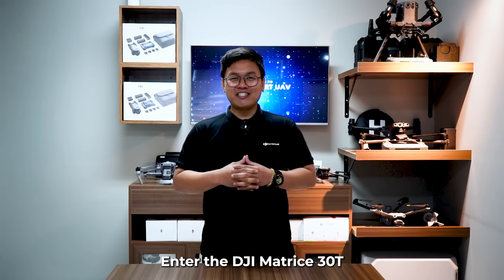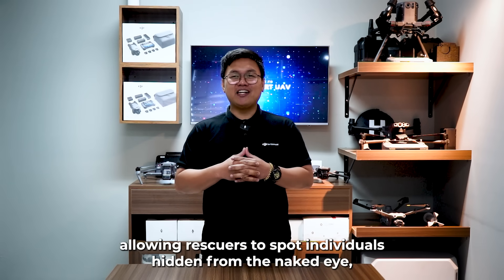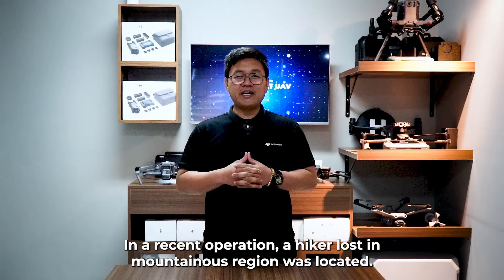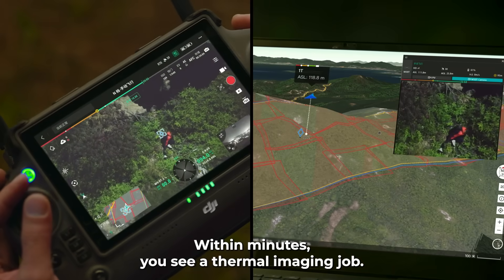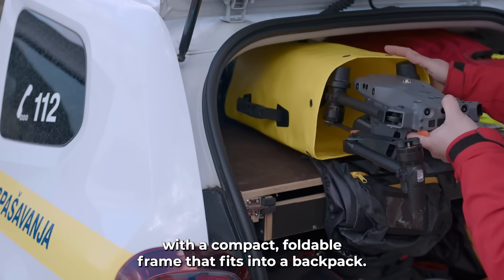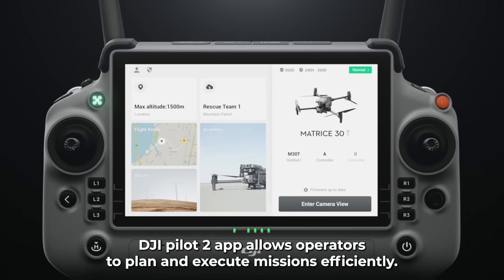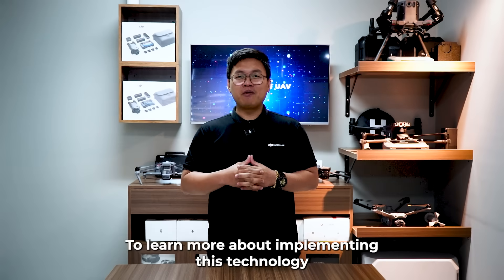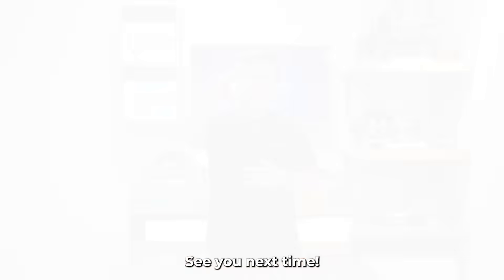Saving Lives with DJI Matrice 30T: How Thermal Imaging Revolutionizes Emergency Response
🌟 Join us on a life-saving journey with the DJI Matrice 30T—a cutting-edge drone that’s transforming search and rescue operations worldwide. Imagine locating a missing hiker on a cold, foggy night, navigating through dense foliage and complete darkness. This is the power of thermal imaging technology in action. 🚨

🔍 In this video, we cover:
🔹 How the DJI Matrice 30T’s thermal imaging detects body heat to locate individuals swiftly.
🔹 Real-world rescue stories, showcasing the drone's game-changing capabilities.
🔹 The compact, weather-resistant design and advanced features of the Matrice 30T.
🔹 The importance of proper training to maximize the potential of thermal drones.

🚁 Why choose the DJI Matrice 30T?
🔹 Rapid deployment with a foldable, portable design.
🔹 High-resolution thermal and visual imaging for precise search operations.
🔹 Intuitive DJI Pilot 2 app for seamless mission planning and execution.

💡 From locating lost hikers to monitoring disaster-stricken areas, this drone is redefining emergency response and saving lives across the globe.

Have questions or want to implement this technology into your operations?

Stay updated with the latest innovations in drone technology!